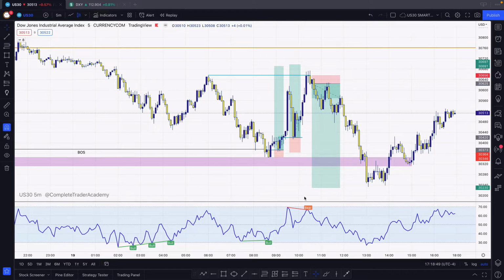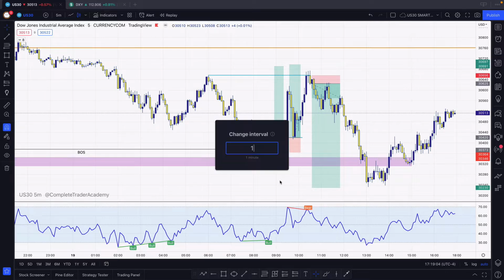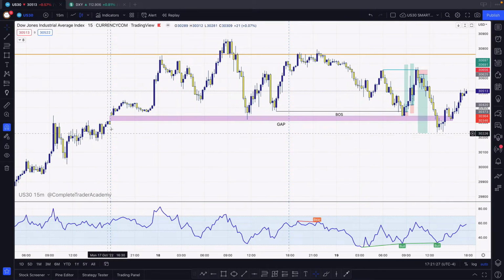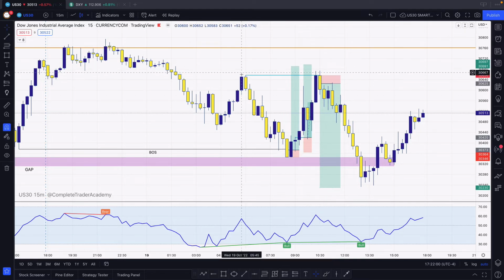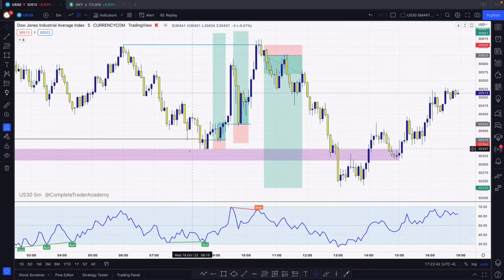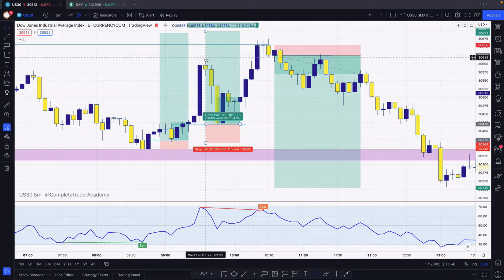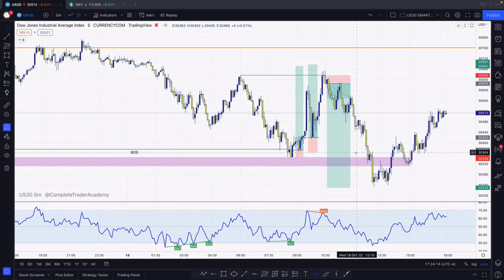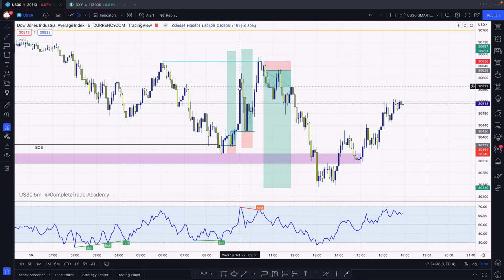10/19/22 DOW JONES DAILY REVIEW